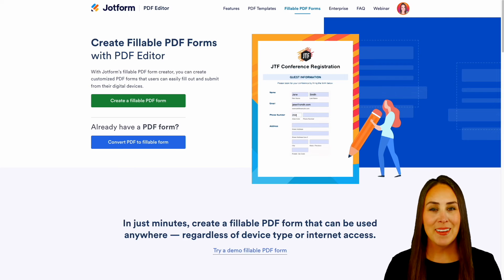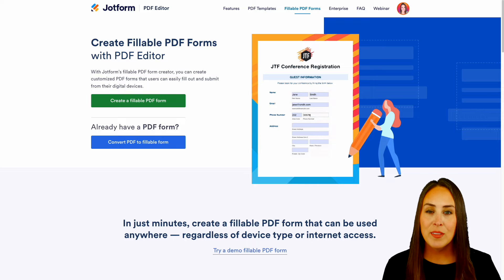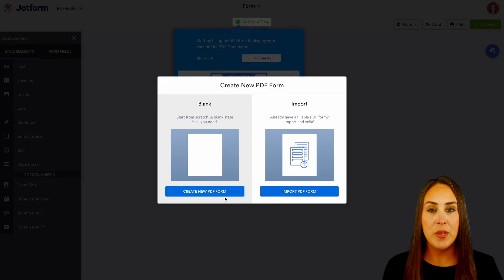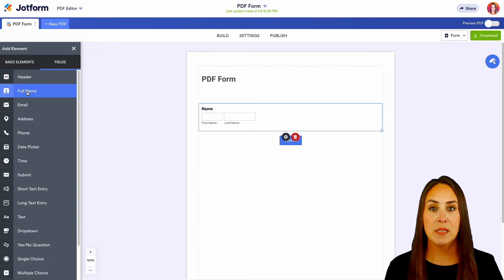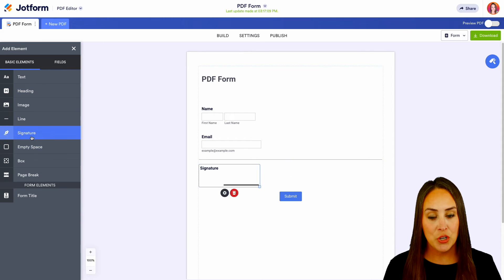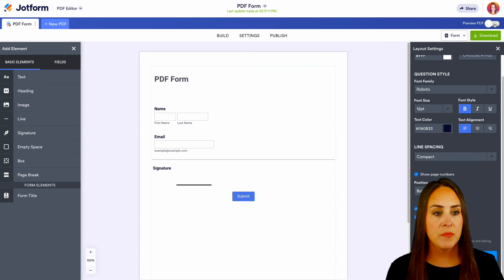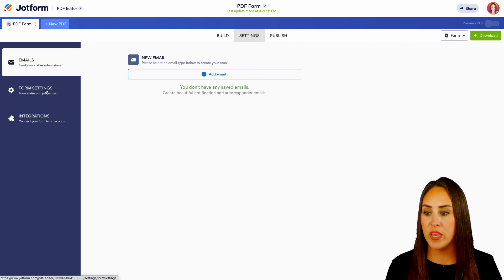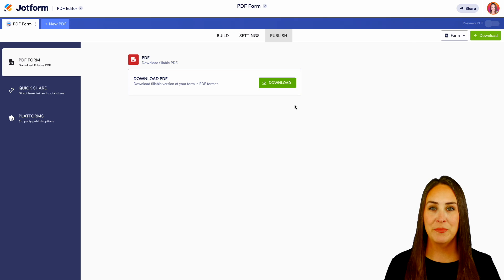Create Fillable PDF Forms With PDF Editor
Fillable PDFs are great for quick and easy submissions. Learn how to create your own fillable PDF form in this short tutorial from Jotform.
LINKS & RESOURCES
👋 ABOUT JOTFORM
Hi, we're Jotform, a full-featured online forms platform that makes it easy to create robust forms and collect important data. Check us out